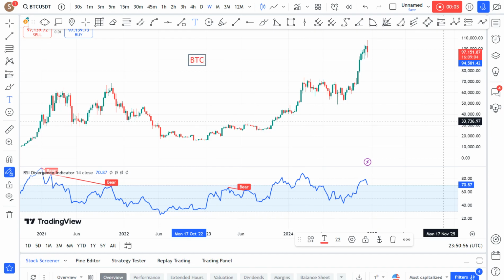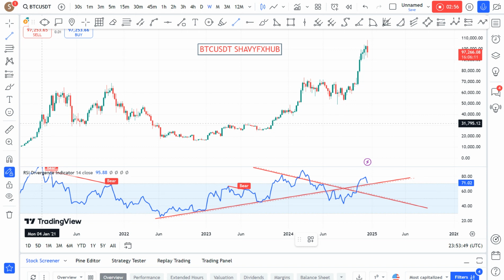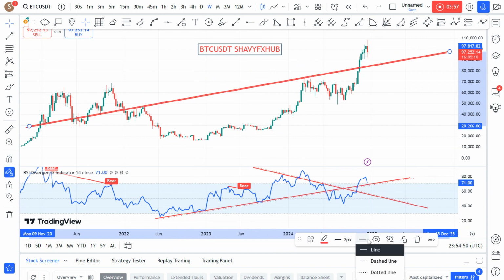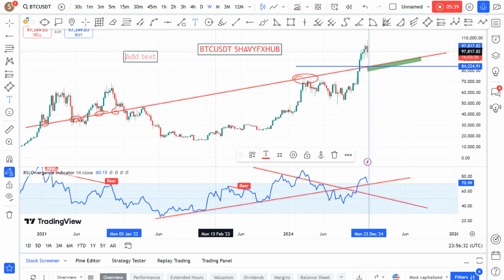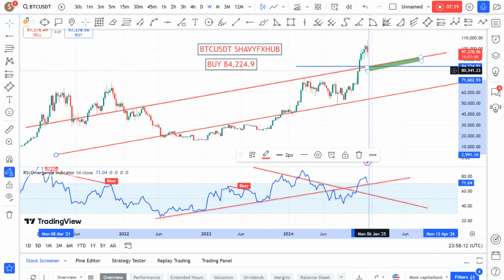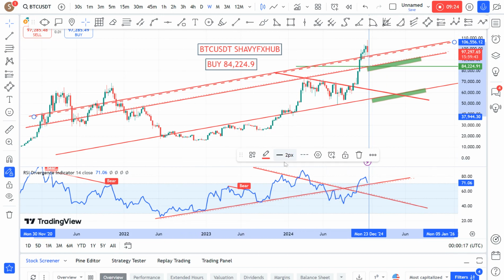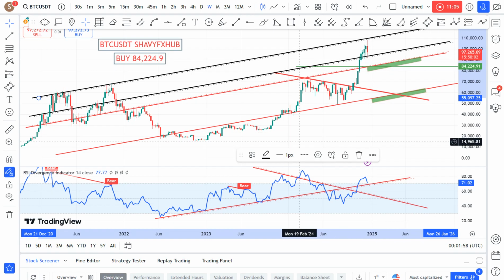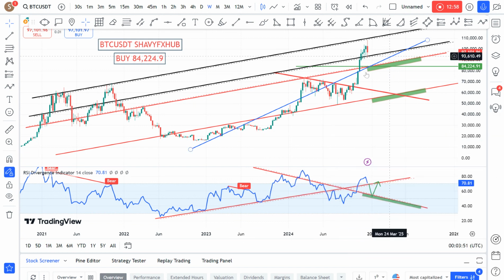BITCOIN POTENTIAL BUY ZONE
BTC  is still bullish with a potential take profit on correction, on technical the weekly candle broken supply roof is keeping buyers on demand , a break of that support /demand floor will see price come to 84k-83k zone with a capacity for double confluence at that zone for a buy ,
watch the box zone for potential buy entry.